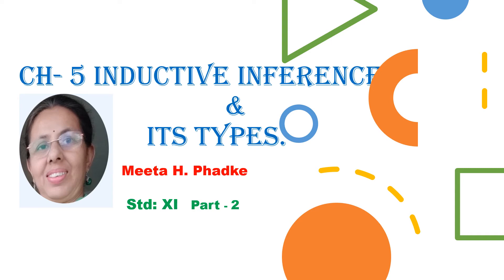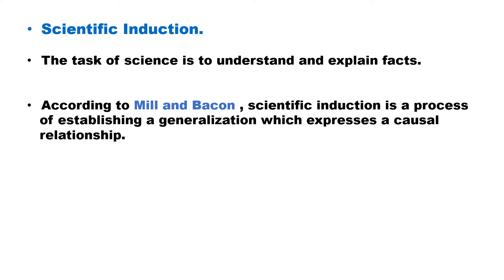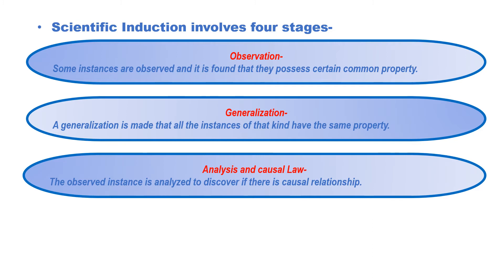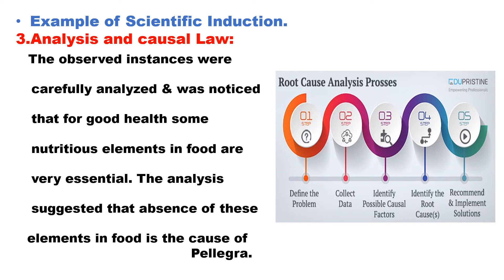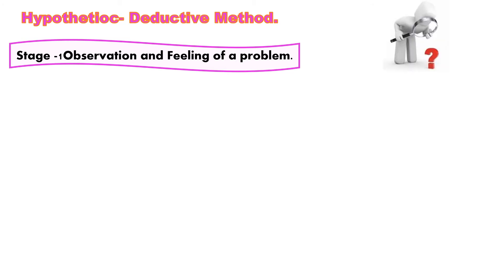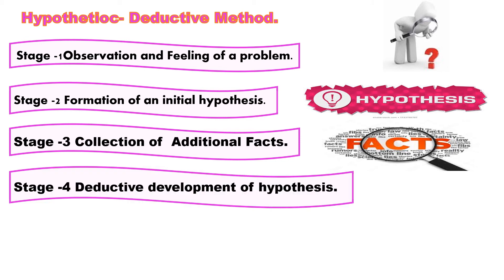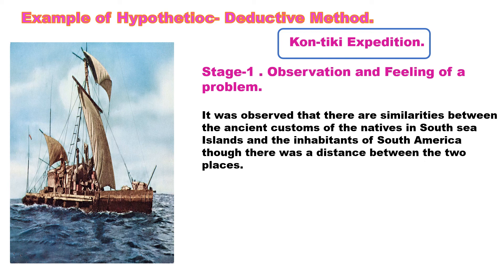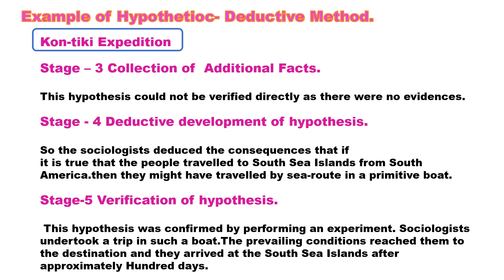Std XI * Ch 5 Inductive Inference & Its Types part 2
Types of Inductive Inferences - Scientific Induction & Hypo-thetico Deductive Method.